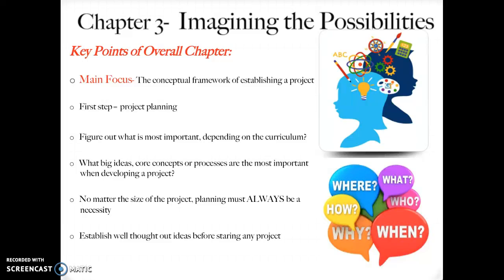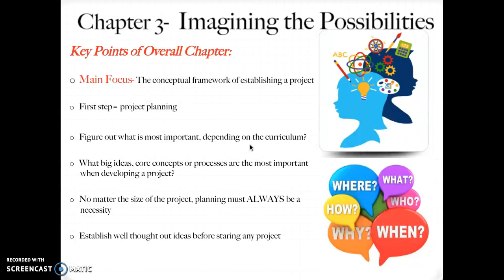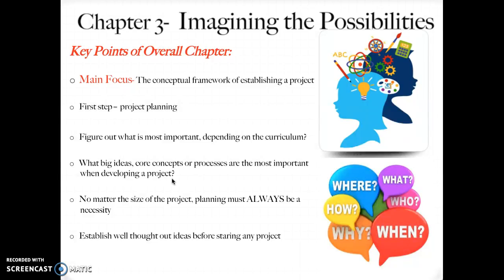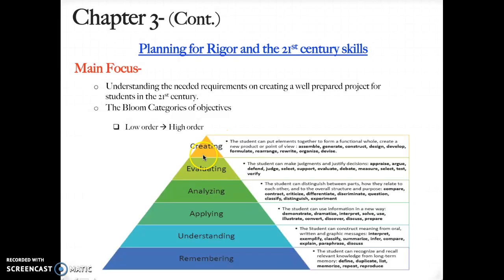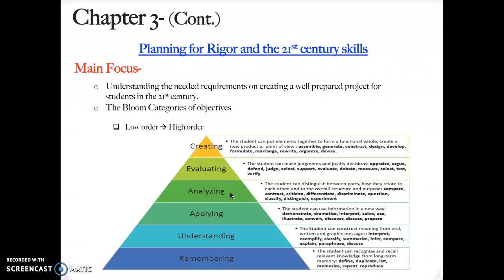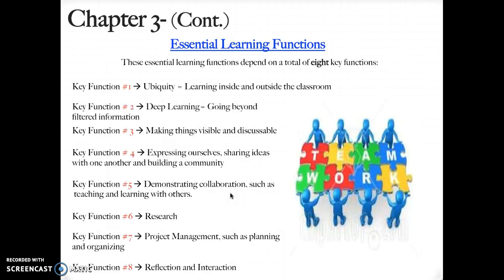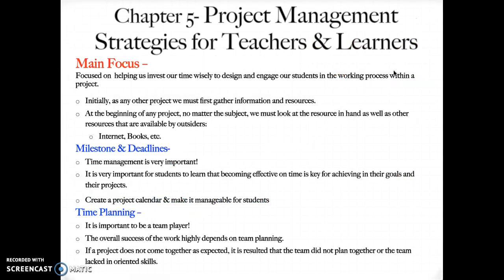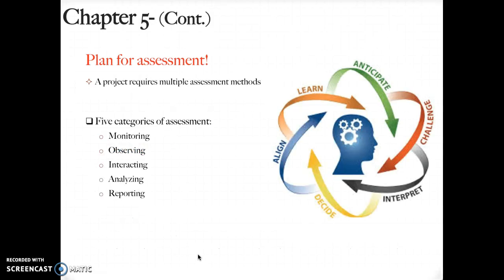PBL Chapter Overview